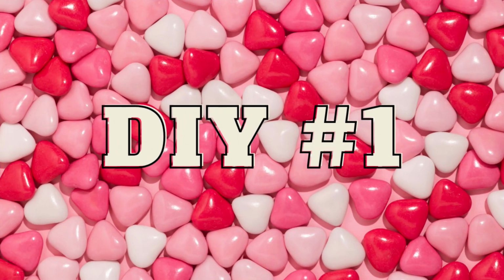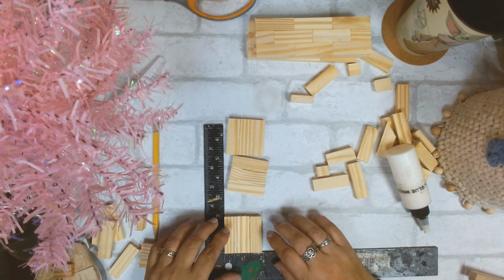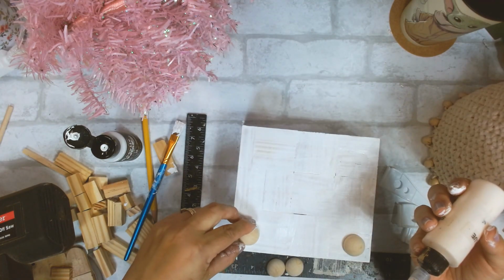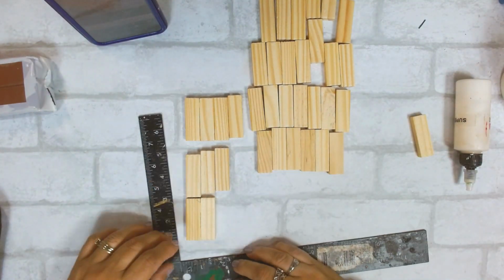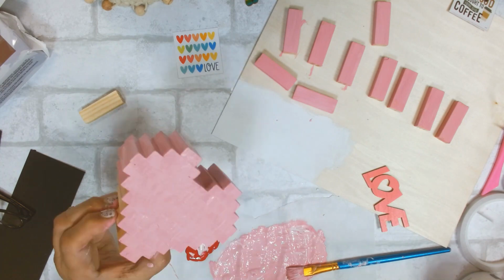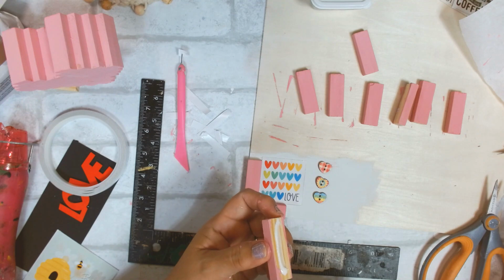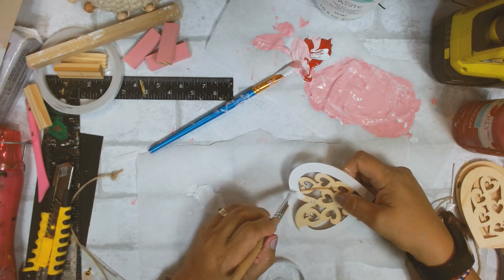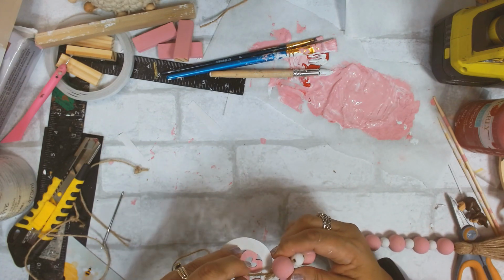Tumbling Tower Blocks and Dollar Tree Calendars - 4 Valentine Gifts that are Epic!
First of two Valentine Day tiered tray DIYs videos.
Using tumblingtowerblocks and the dollartreecalendar for your tieredtray
Join our Facebook crafting group. You can share your projects inspired by my videos and you post your projects to inspire others,